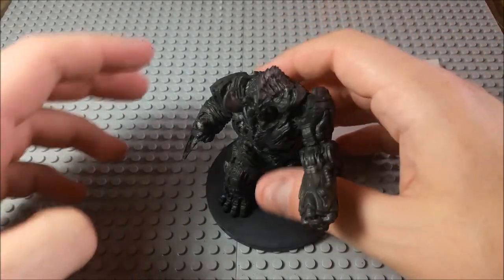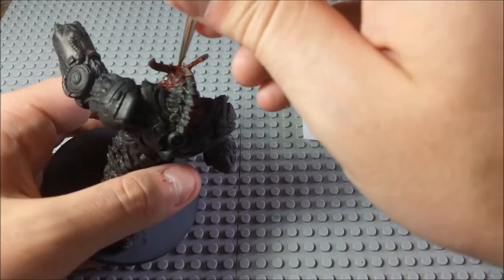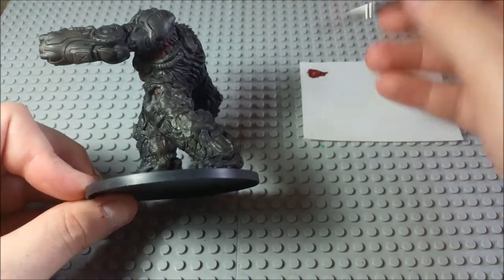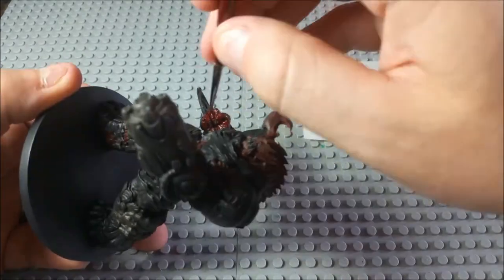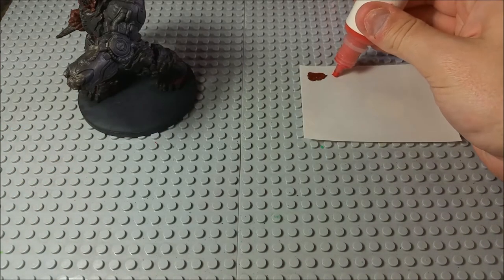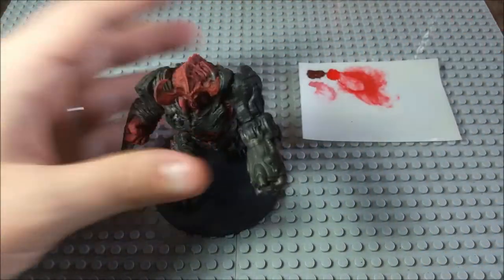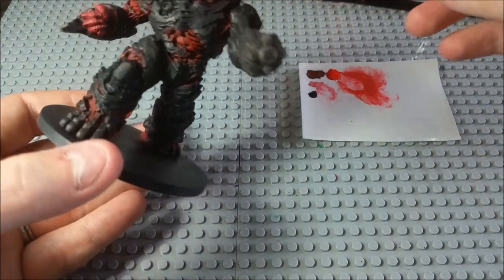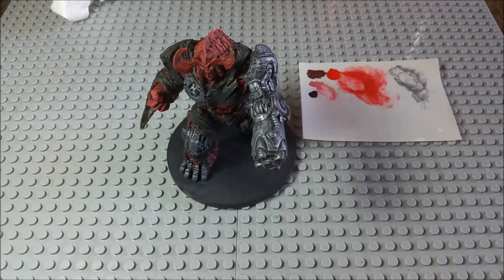Let's Paint a Mini: Cyberdemon (Part 1)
These newer videos will feature faster painting techniques, painting multiple minis at once!

Finally, the big show. The Cyberdemon. He's actually not too difficult, he's just really big, so all you really need is patience (and maybe a Dry Brush or two). This is part 1, where we paint the flesh and mechanical parts. Part 2 should be posted within the next few hours (these take a while to upload!).

To see how to strip the paint off of a miniature, refer to this video where I paint the Baron of Hell.